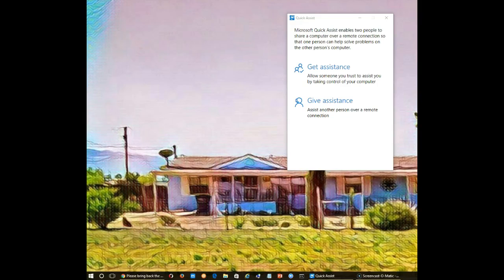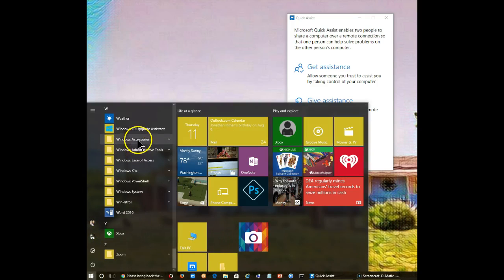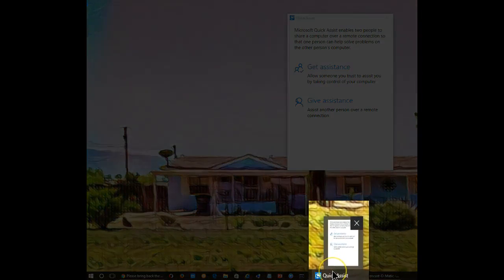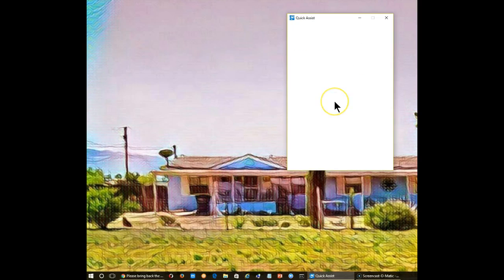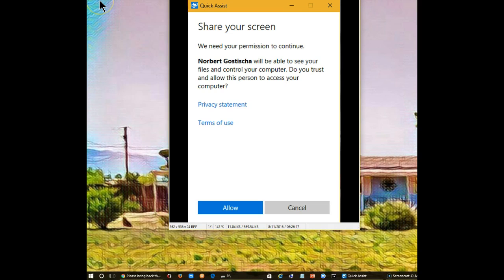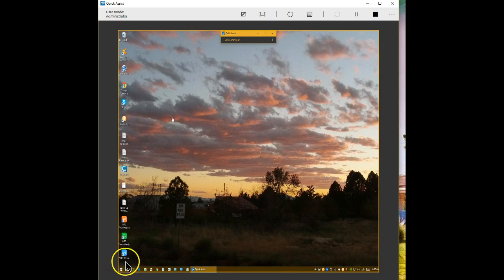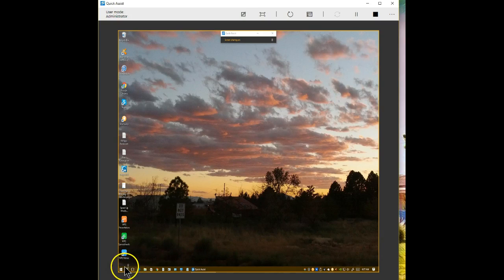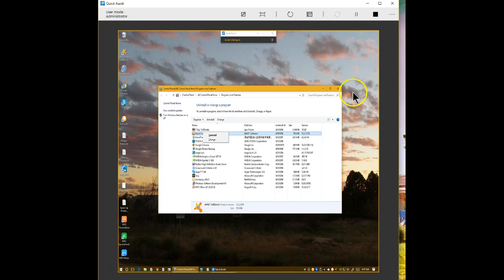Quick Assist - Windows 10 v.1607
This works even on the latest version of Windows 10 (1909)
For those of us who use Avast and need a replacement for their Remote Assistance Module that has been removed, this works very well. You do need Windows 10